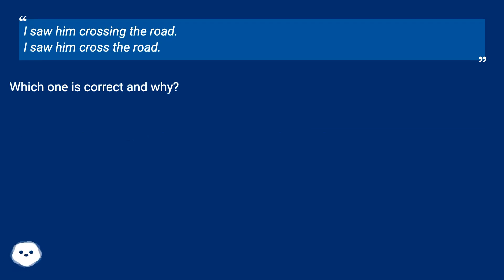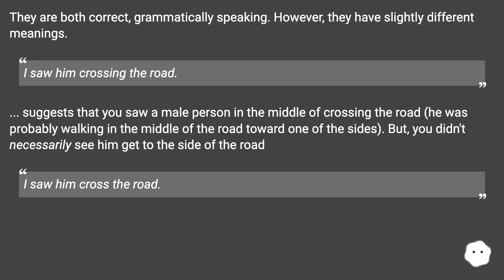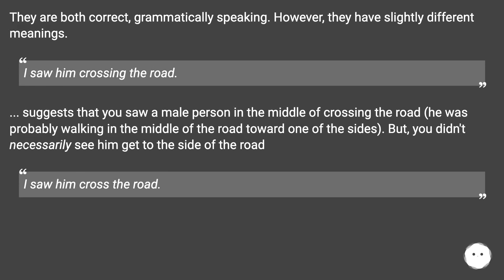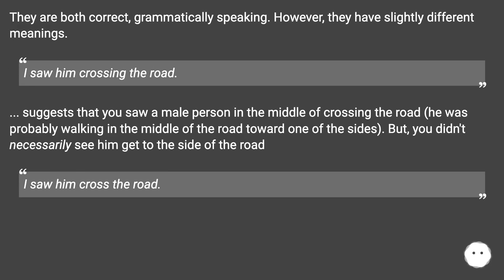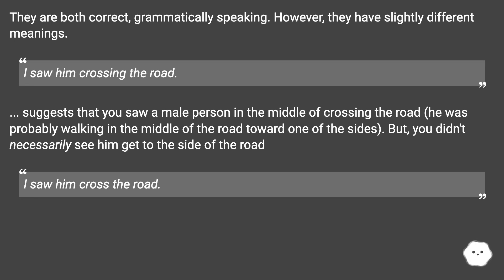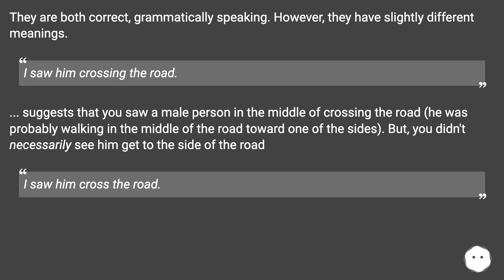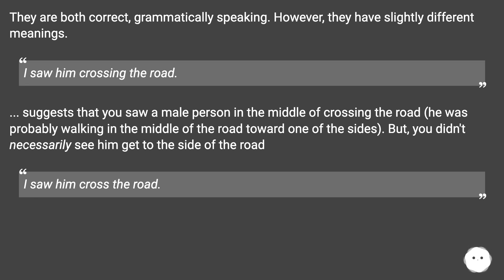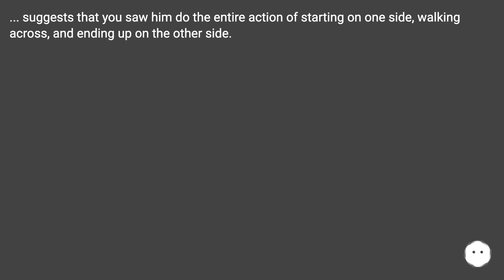They are both correct, grammatically speaking. However, they have slightly different meanings. I ...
Chapters
00:00 "I Saw Him Crossing" Vs. "I Saw Him Cross"
00:12 Accepted Answer Score 15
00:46 Thank you